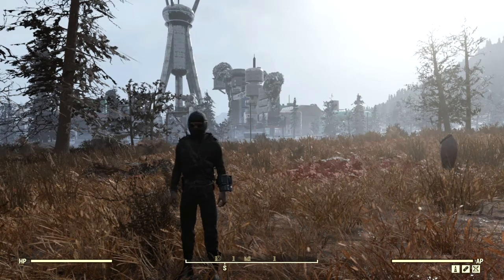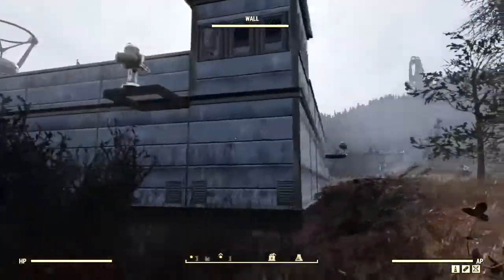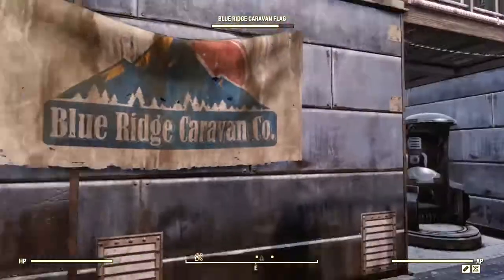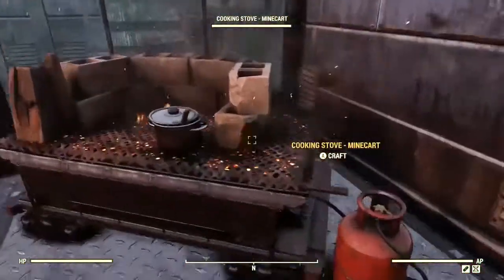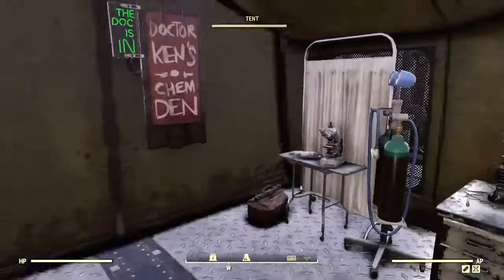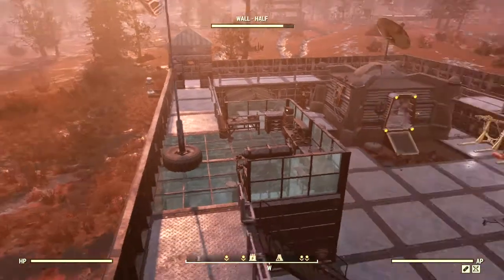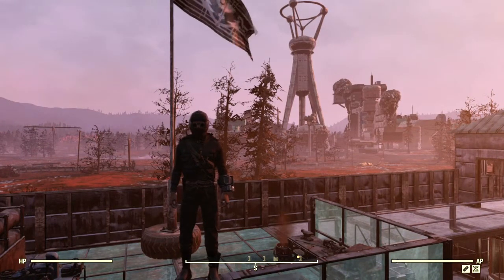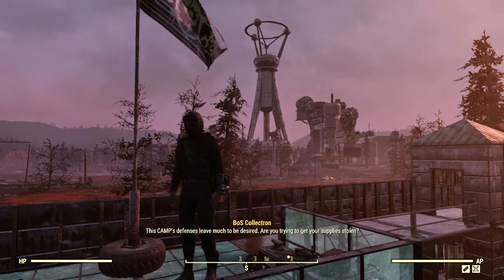Camp Tour #27: Terrorizyn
Camp Tours #27: Terrorizyn

Just outside of the city of Watoga in Appalachia, there's this fort called Fort Watoga. it is a new Brotherhood of Steel fort, built by Terrorizyn themselves. Come hang out, in complete safety from the harsh wasteland, enjoy some nice food, and if you're hurt, give the medical tent a visit.